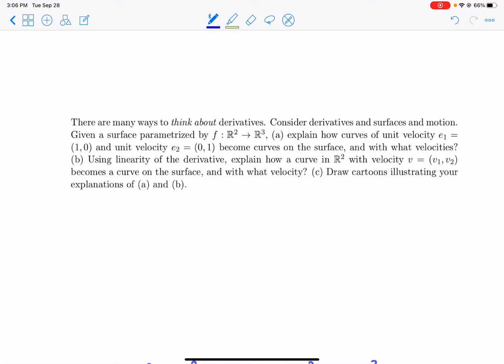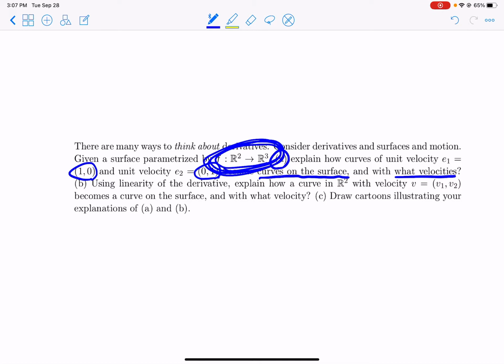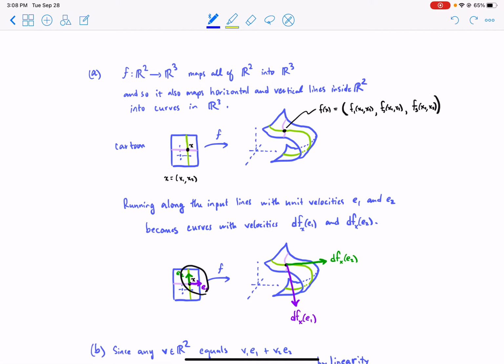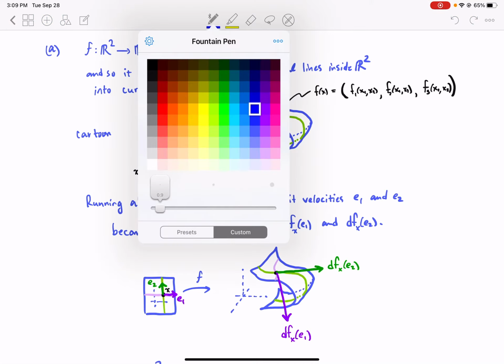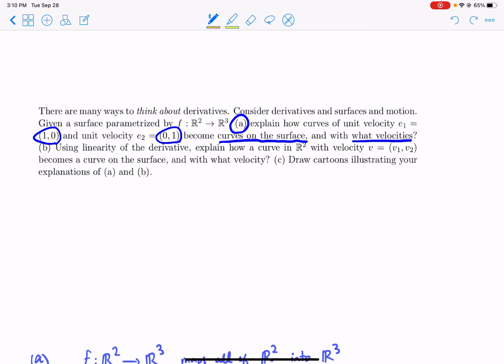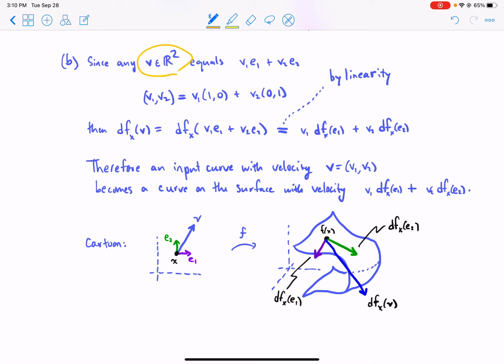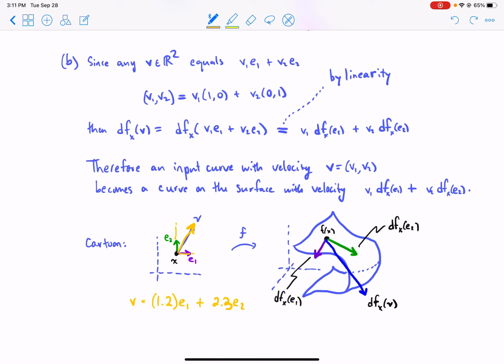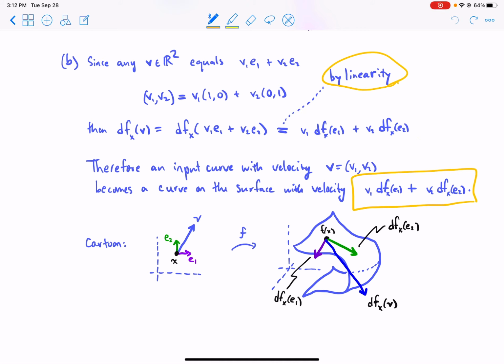Problem 23. Derivatives and surfaces